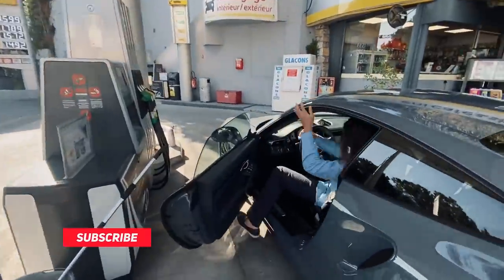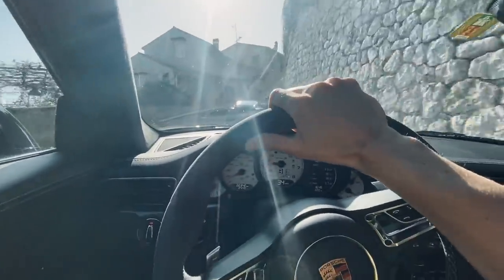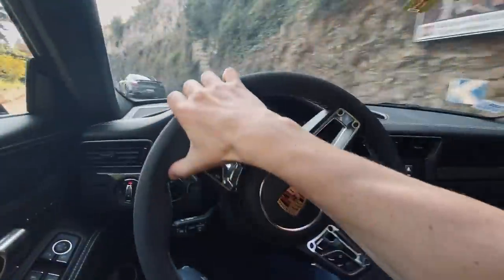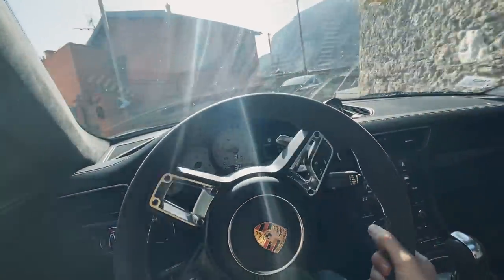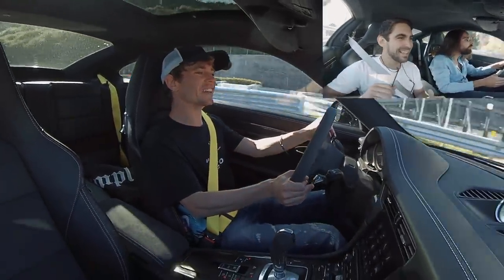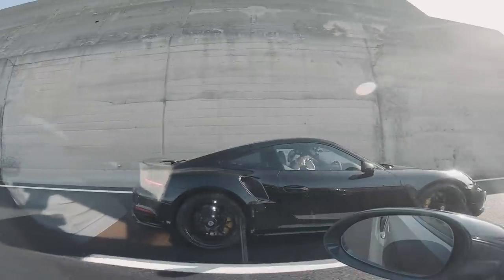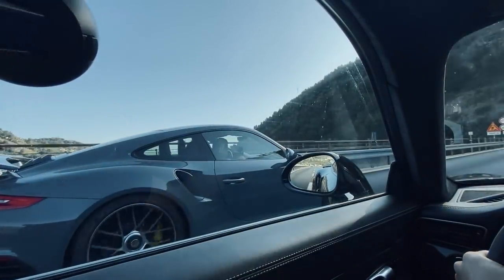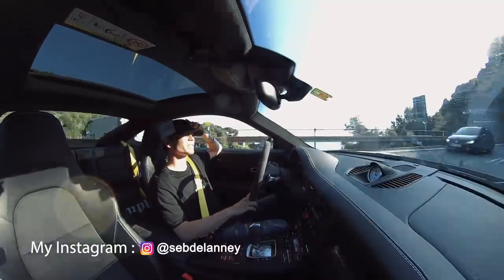STOCK VS MODIFIED Porsche Turbo S - IS IT WORTH IT ?! (Drag Race)